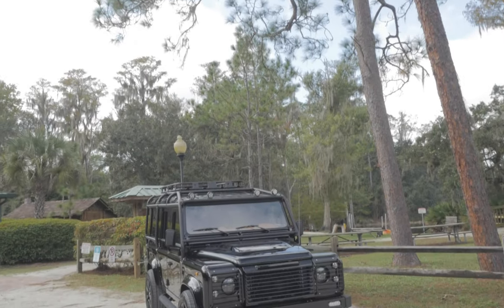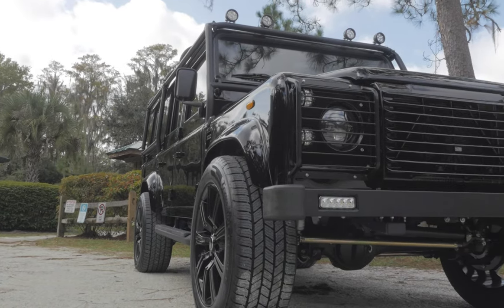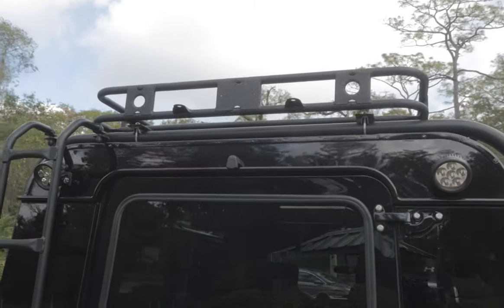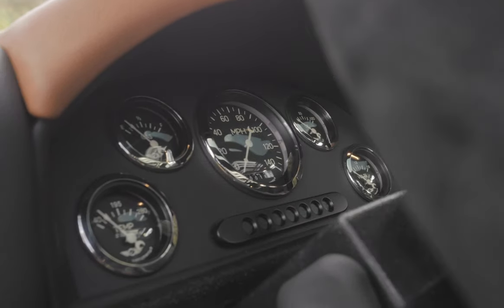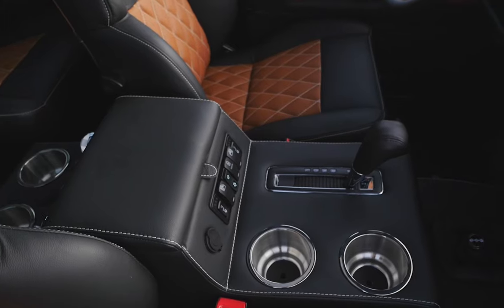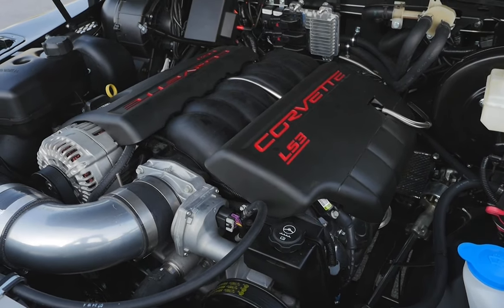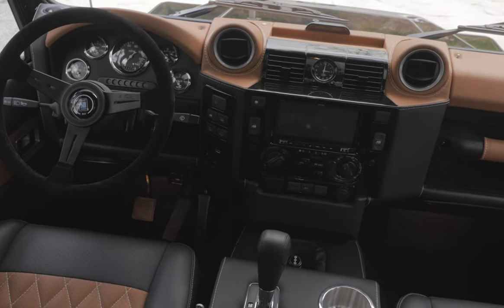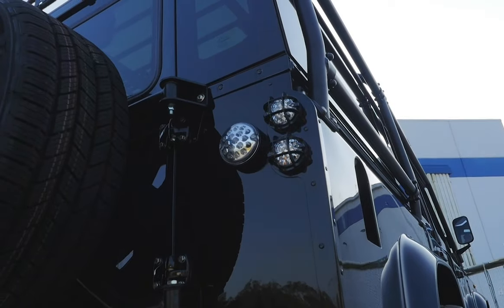Custom Series IIA Featuring ECD's Panoramic Roof | E.C.D. Automotive Design